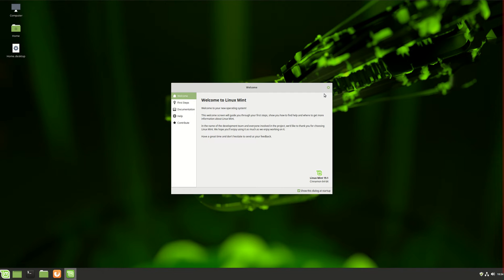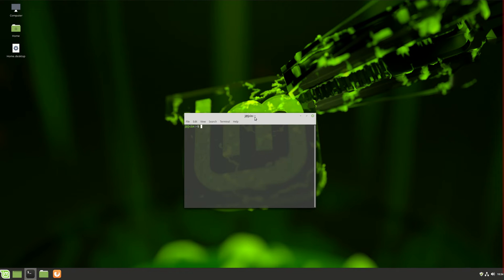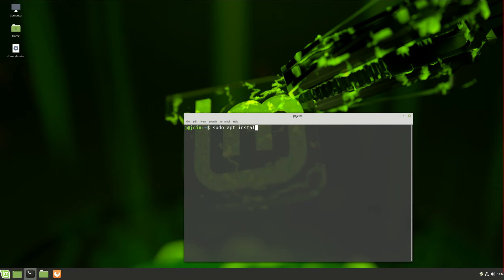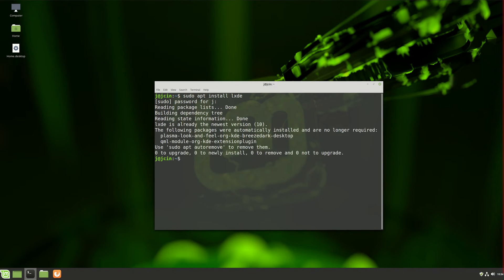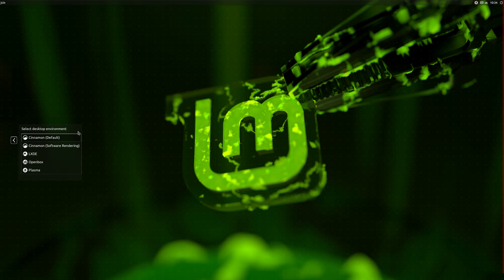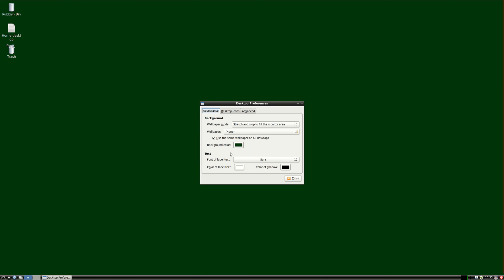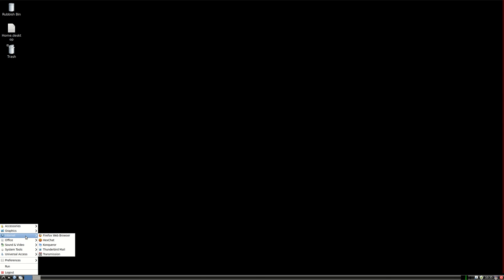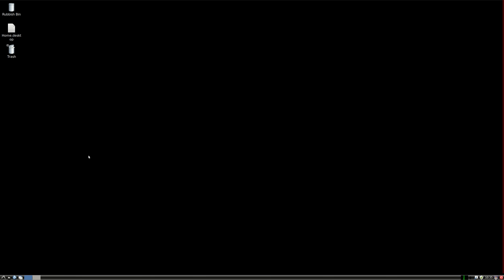Install LXDE on Linux Mint 19.1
How to Install the LXDE Desktop Environment on LM19.1